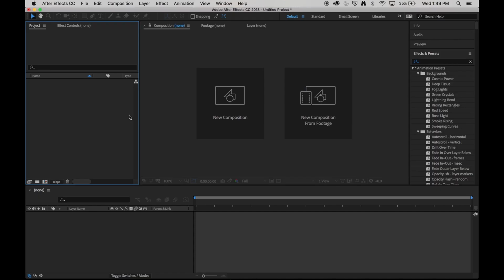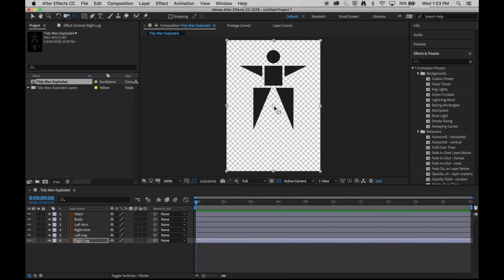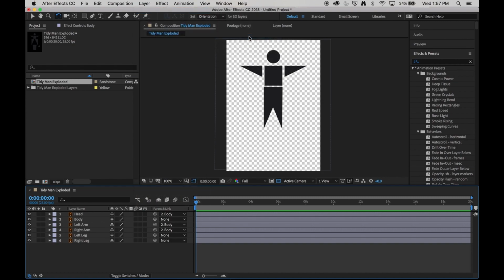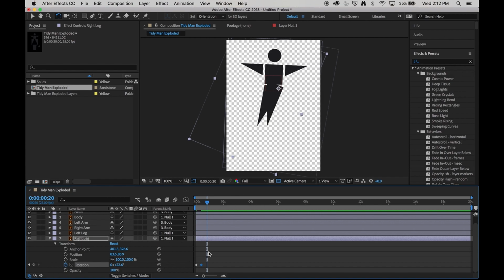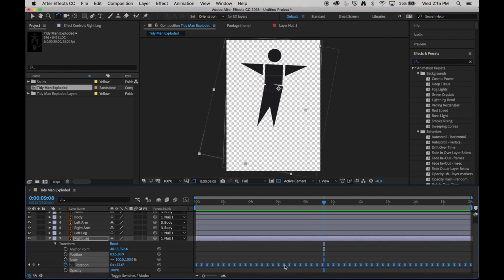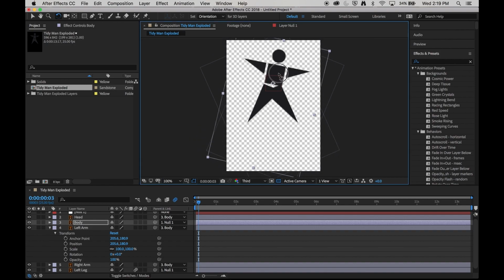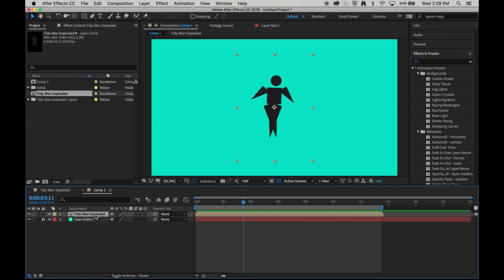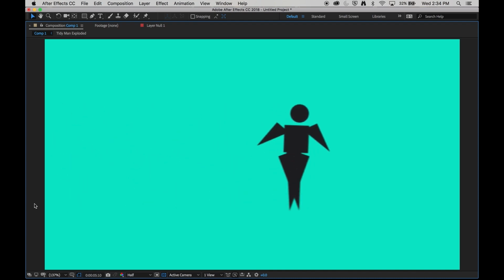Crashing After Effects - Basic Character Animation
Basic character animation is a foundation skill of motion graphics and animation. This simple limited animation piece introduces the core skills around key framing and motion blur.